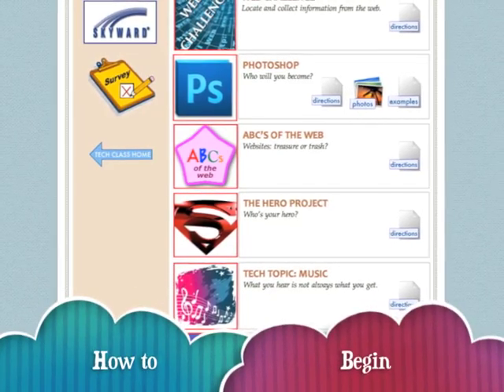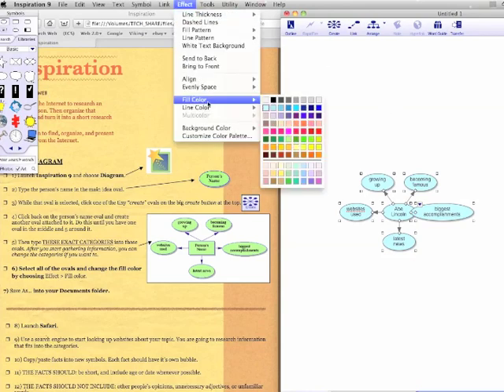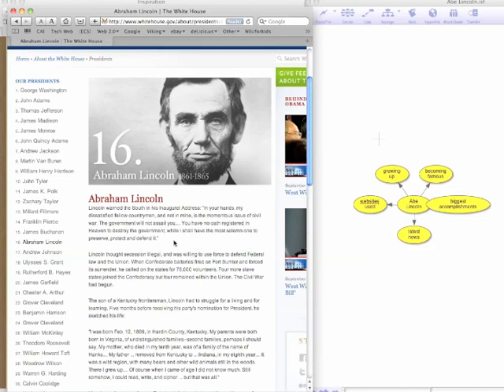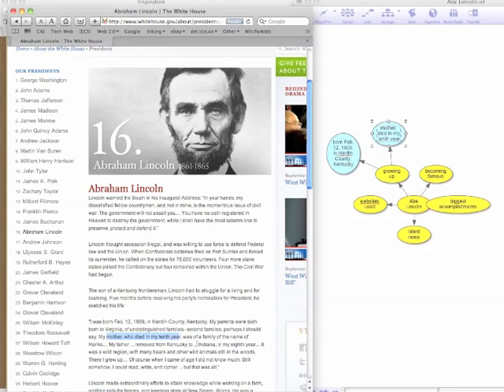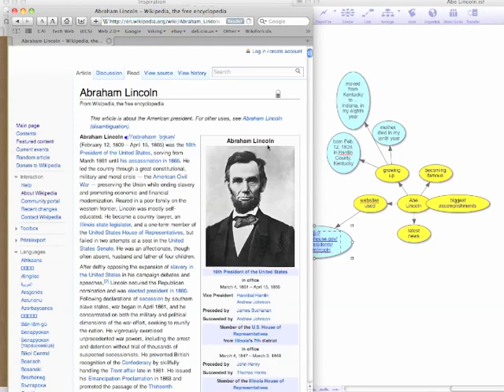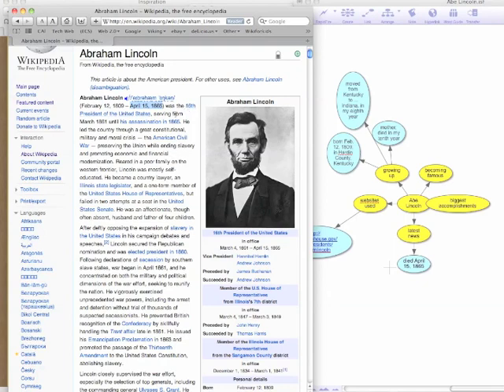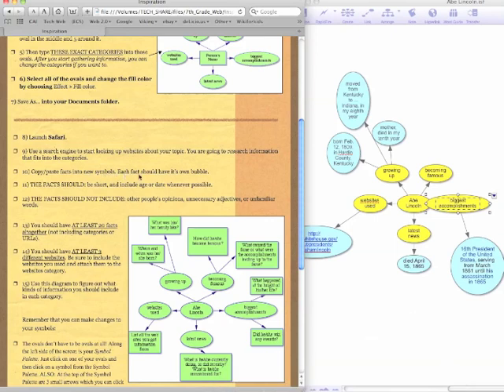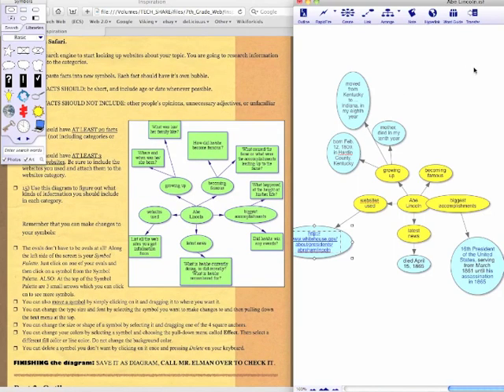Research Using Inspiration